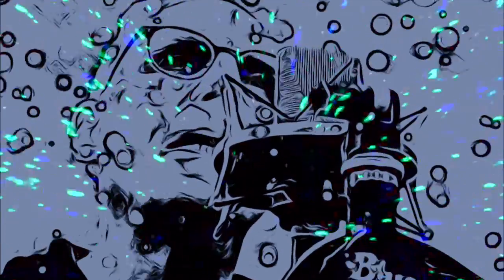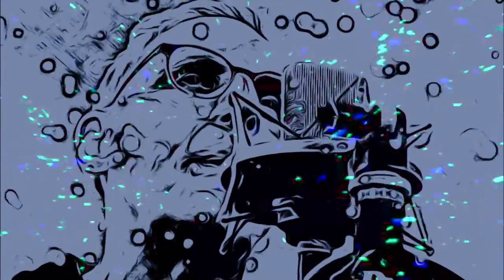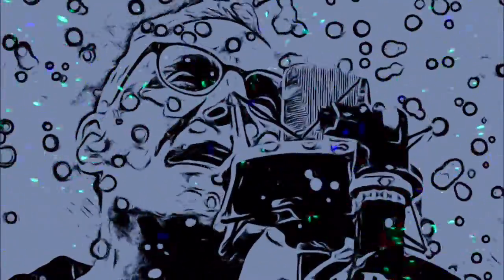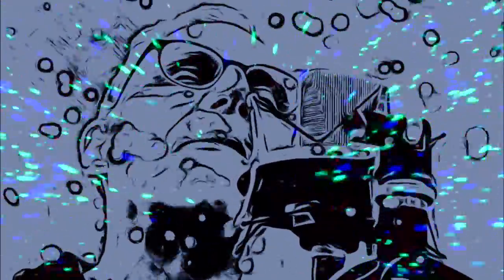Rock In The Classroom - Invisible Forces (Official Music Video)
Our music video is inspired by a sense of wonder at the infinite number of energy waves and microscopic interactions shaping every moment of our lives. These “invisible forces” affect our behavior unknowingly and often occur outside our field of perception. Yet they are dancing all around us from the cradle to the grave. Watch our video and maybe you’ll start dancing too!

Words and Music by Jerry Appell and Holiday Eames.